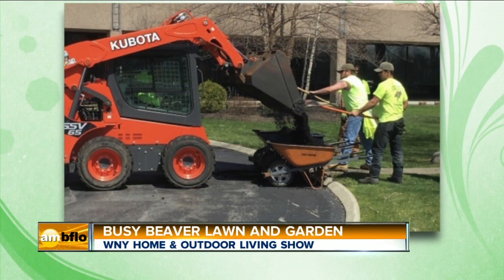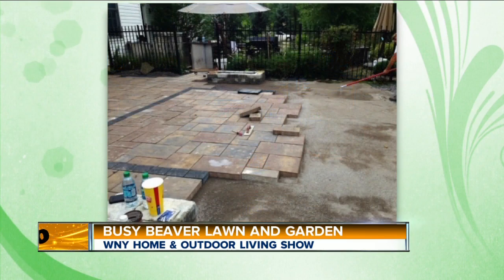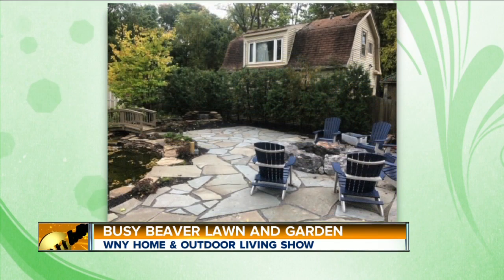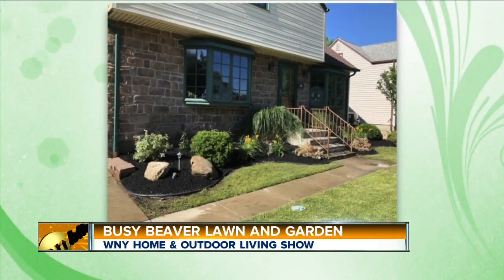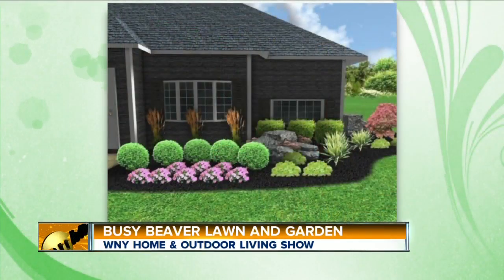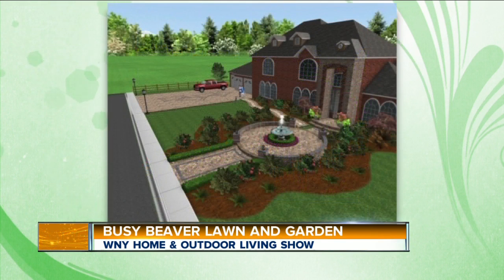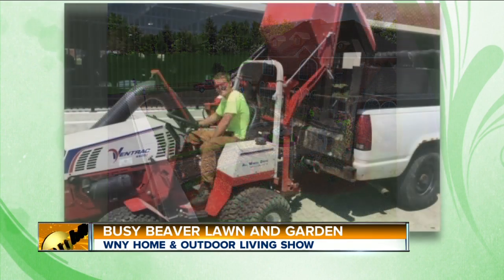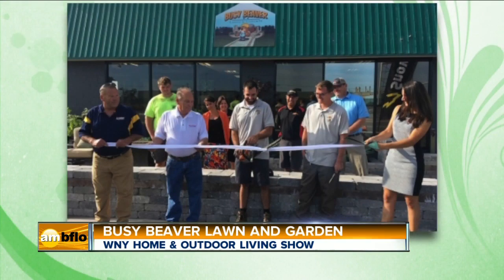Busy Beaver Lawn and Garden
Spring is in the air here at the WNY Home &amp; Outdoor Living Show.  Just in time for spring cleaning and spring garden maintenance. Visit Busy Beaver Lawn &amp; Garden at the show and they can help you with ideas for your garden and landscaping.